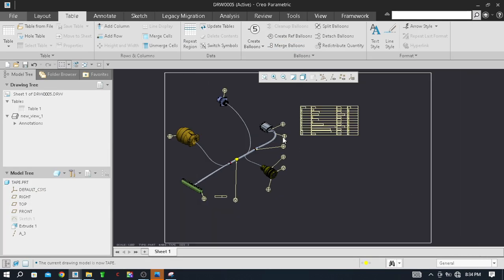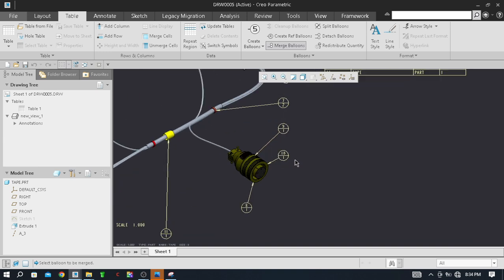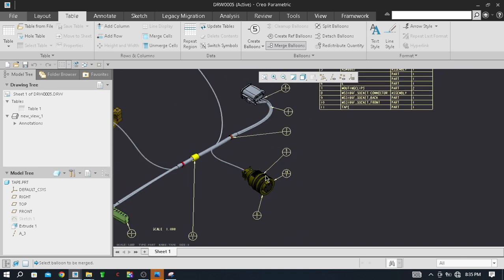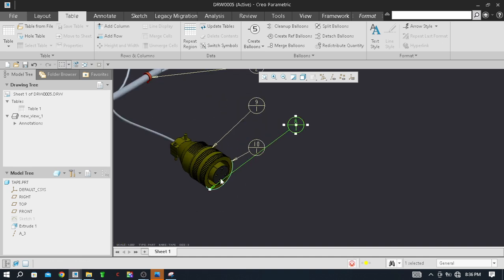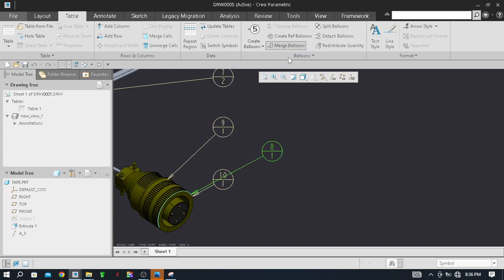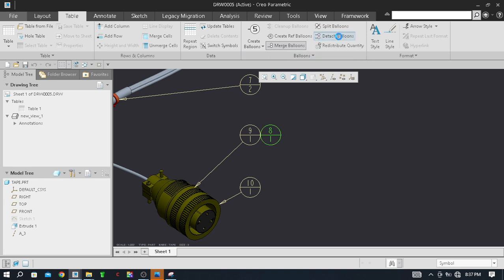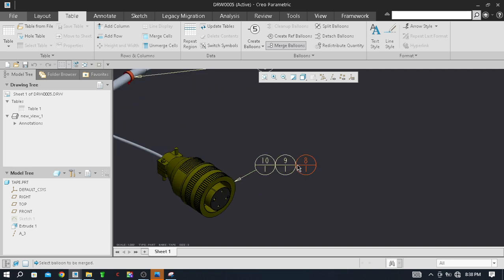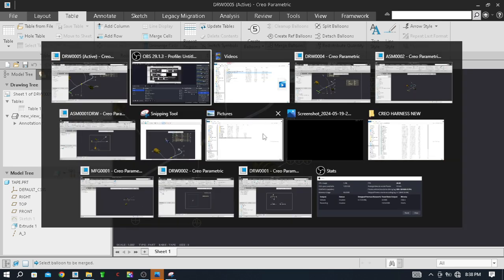MERG BALOON DETACH BALLOON IN CREO DRAWING PTC CREO creoparametric DRAWING PRACTICE